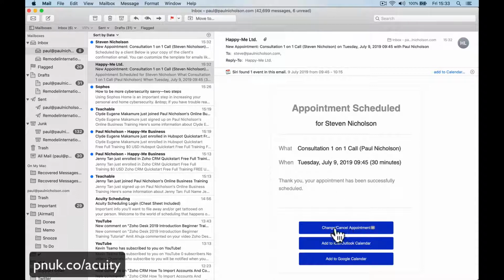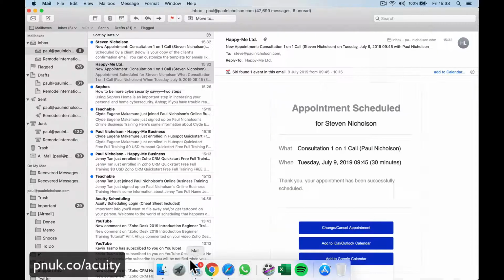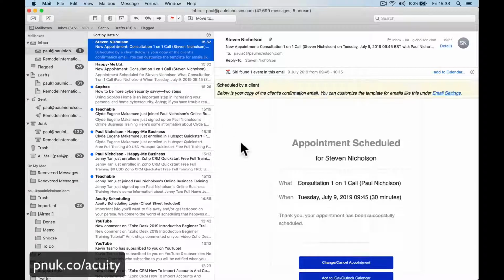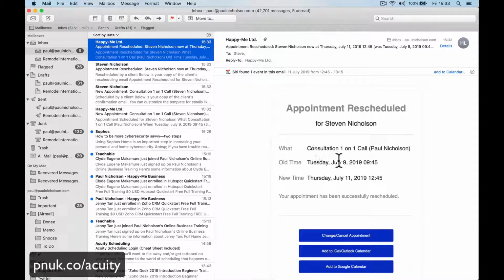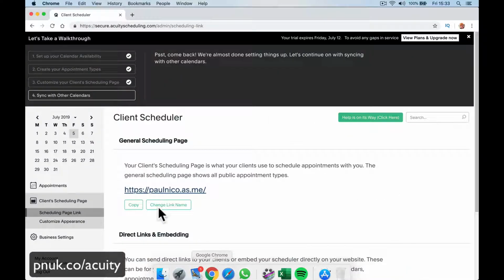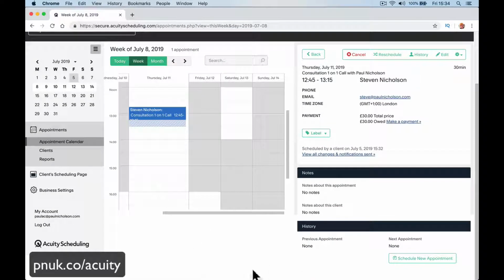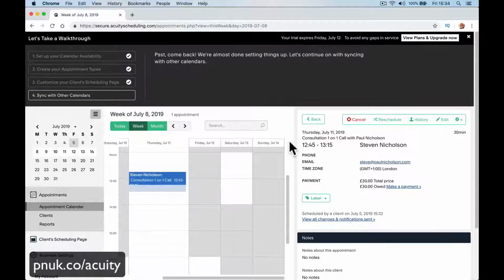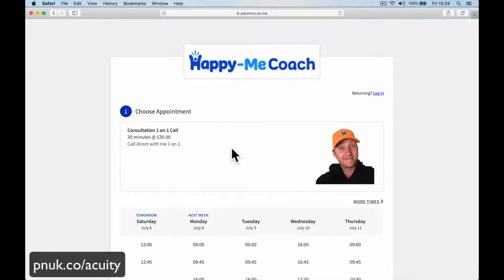Acuity Scheduling Beginner Introduction 2019 - Book An Appointment